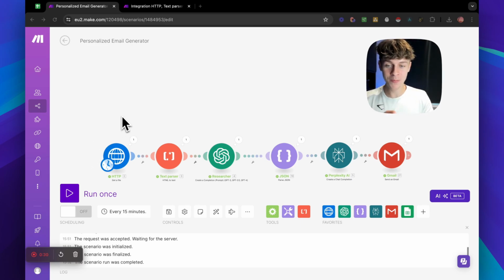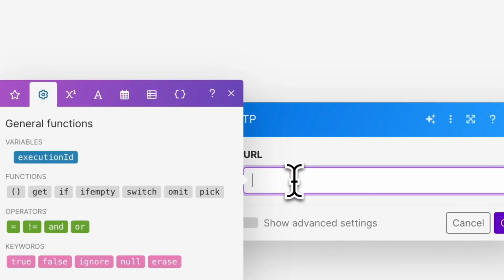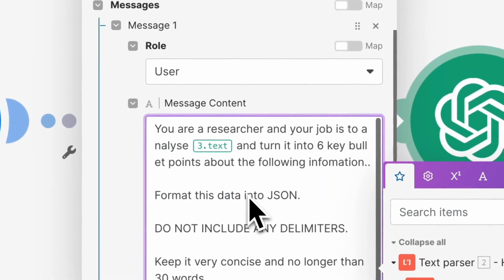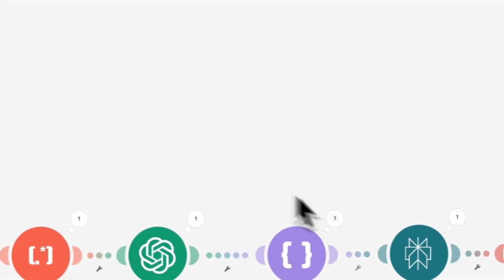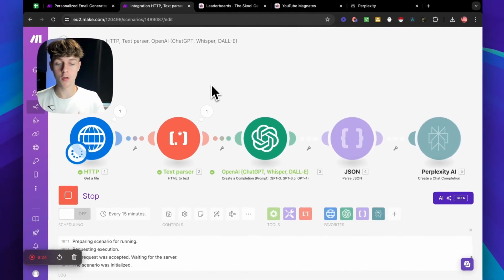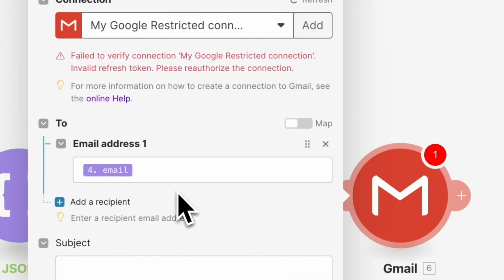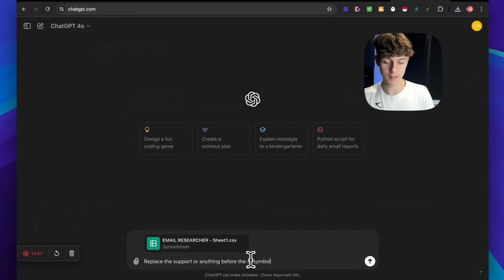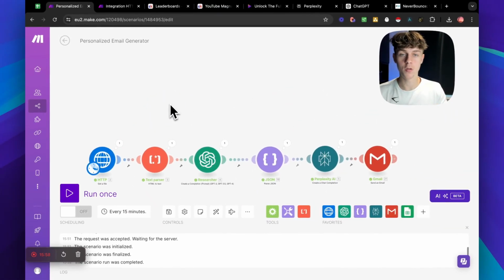Use Ai to Write Personalized Emails for FREE on Autopilot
👇 FULL DESCRIPTION BELOW 👇
‎ Get This Email Automation Built For You & Free GHL With Amazing Community

Timestamps:
0:00 - Introduction
0:30 - Showcasing The Automation
2:35 - Building From Scratch
12:20 - Quick Email Trick
15:00 - How To Start Automation From Google Sheets
16:20 - Get This Automation Built For You